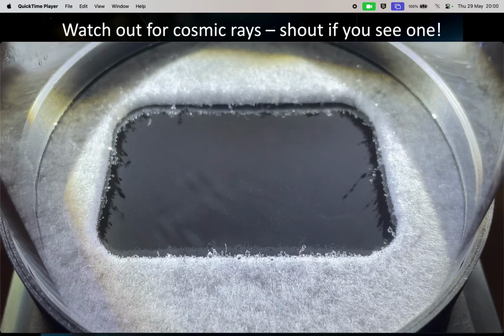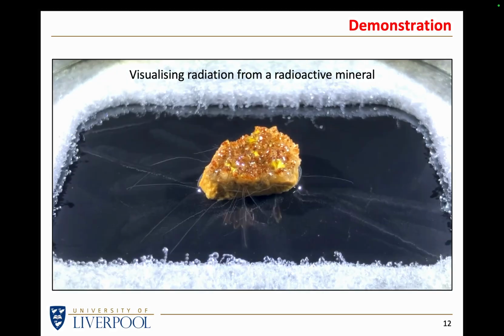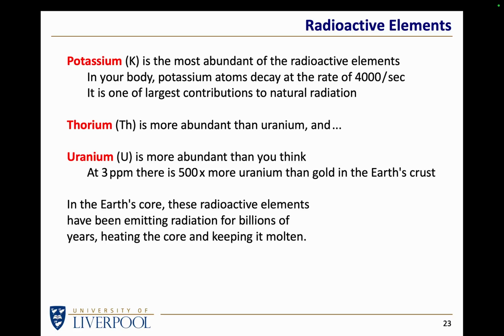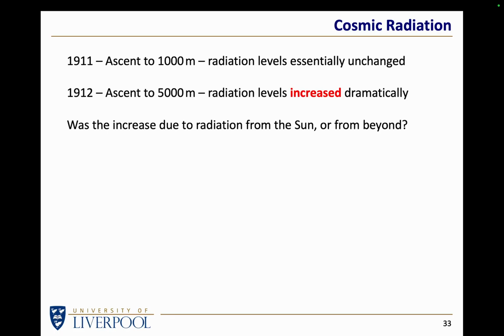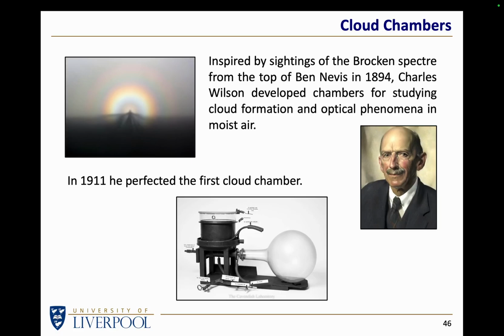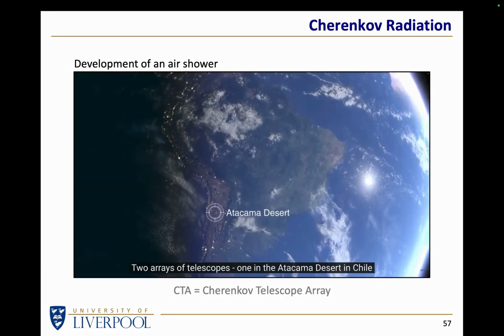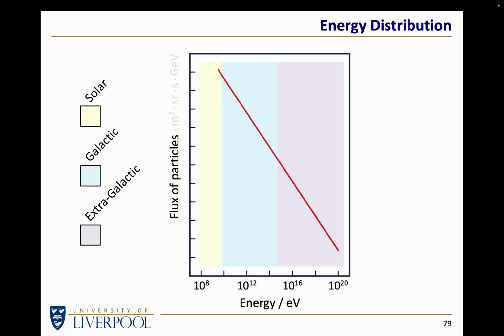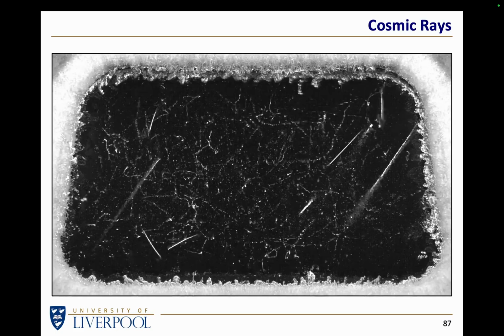Cosmic Rays (HoEAS)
An outreach talk given to the Heart of England Astronomical Society (HoEAS) on 29 May 2025.